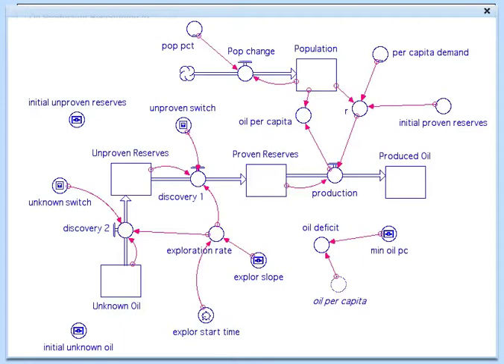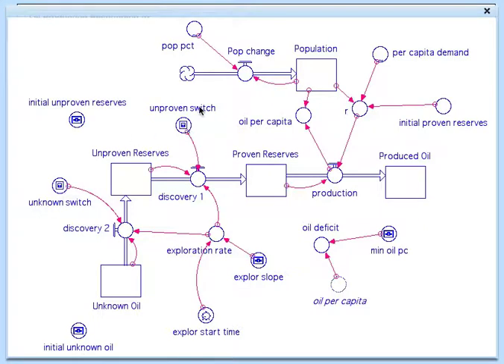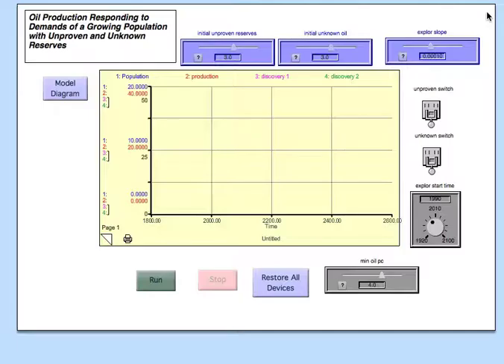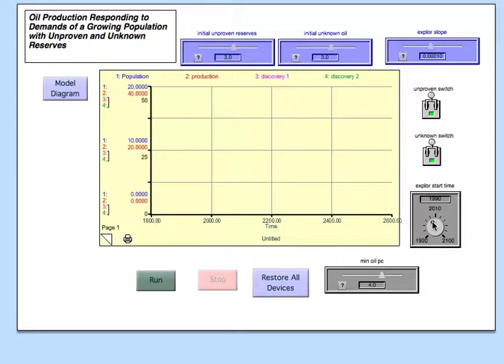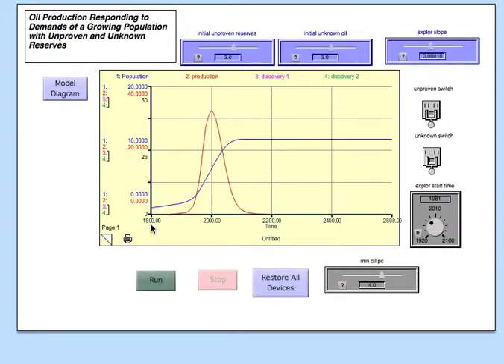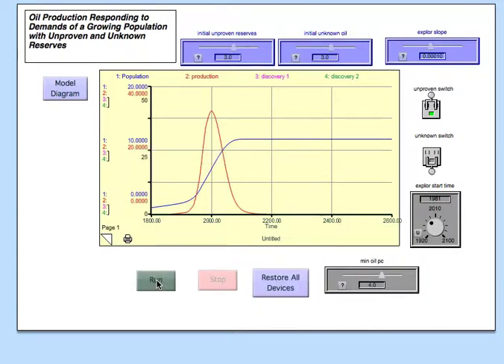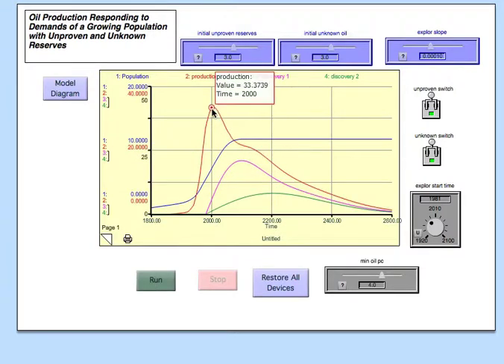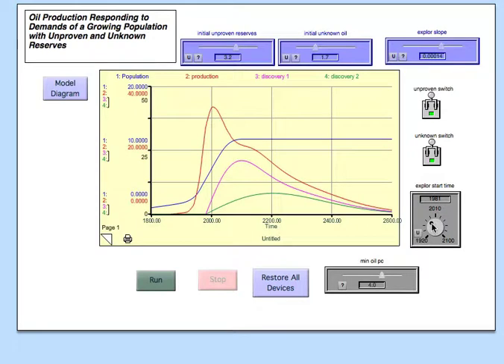Peak Oil Intro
This video will help students understand a Peak Oil experiment.